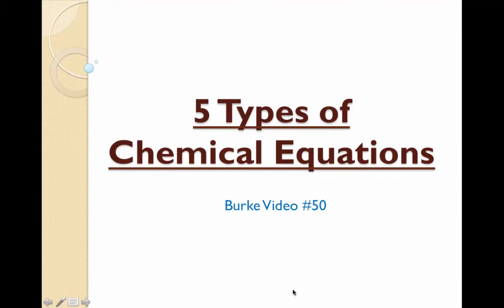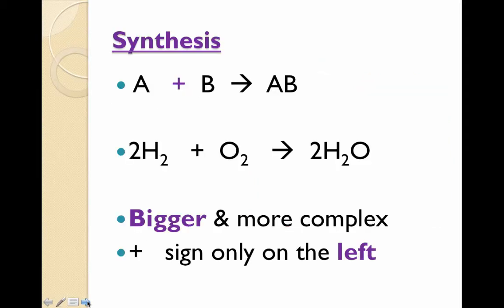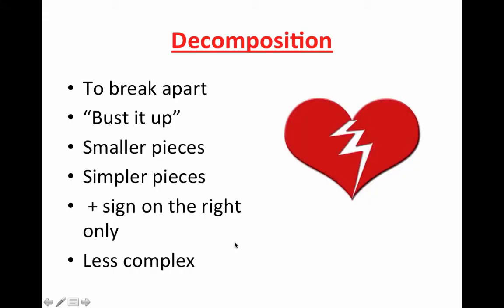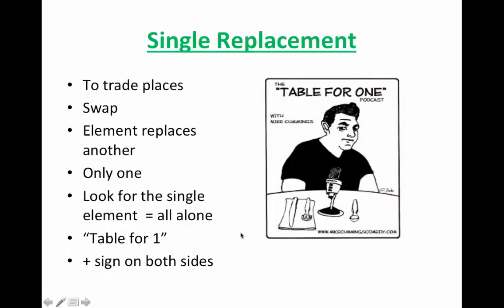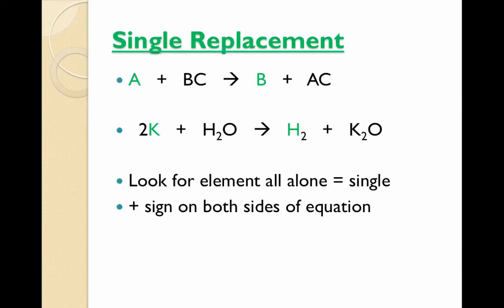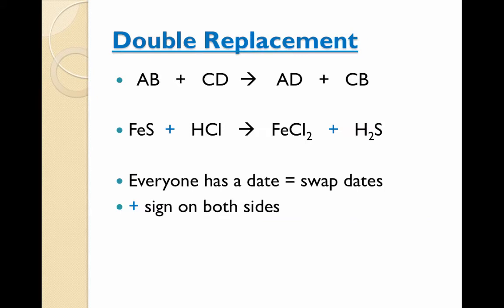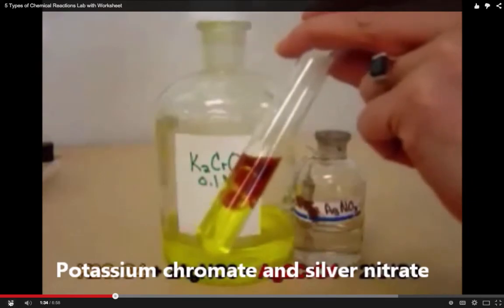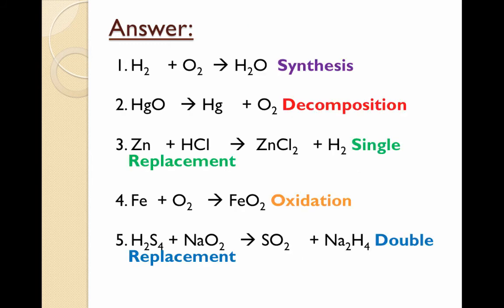Video #50 Types of Rxn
5 types of chemical reactions